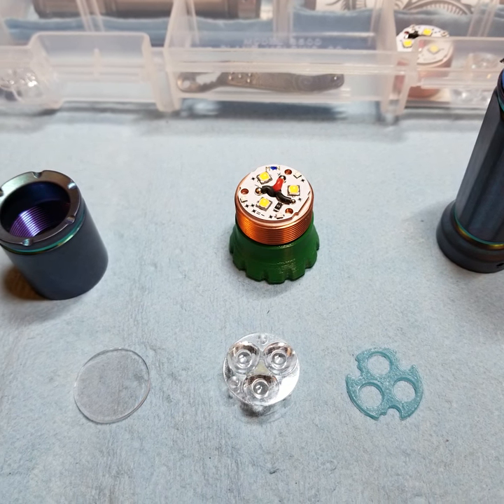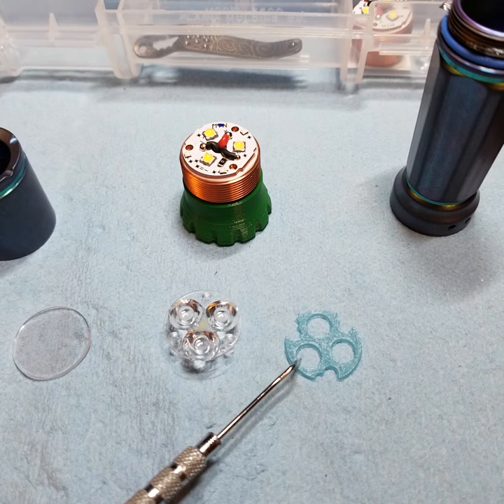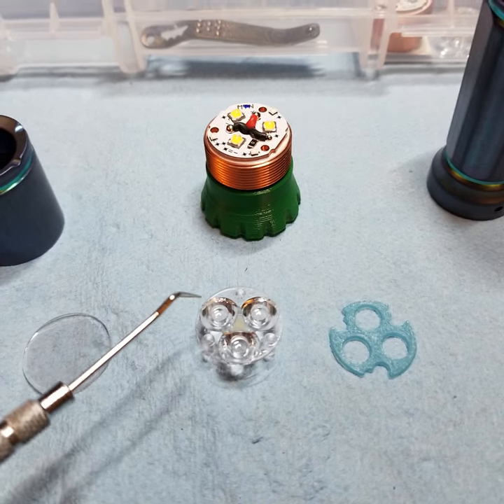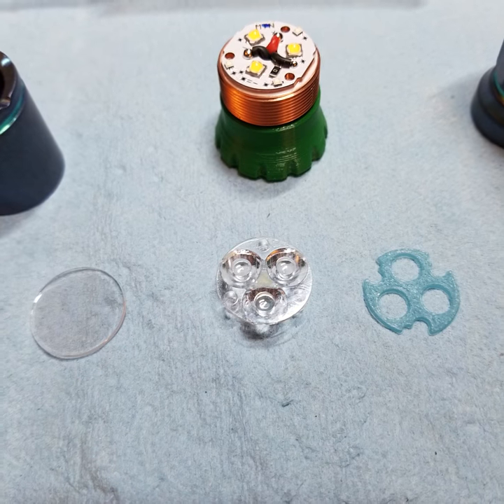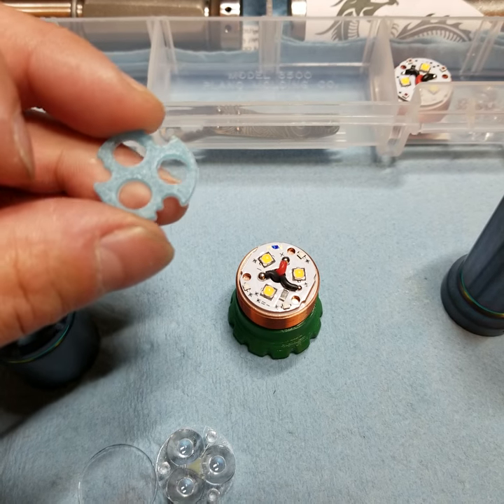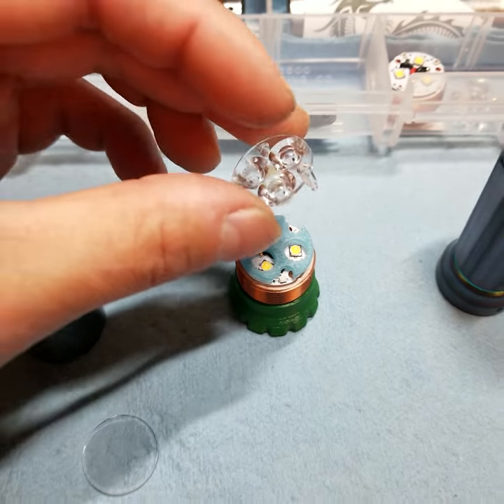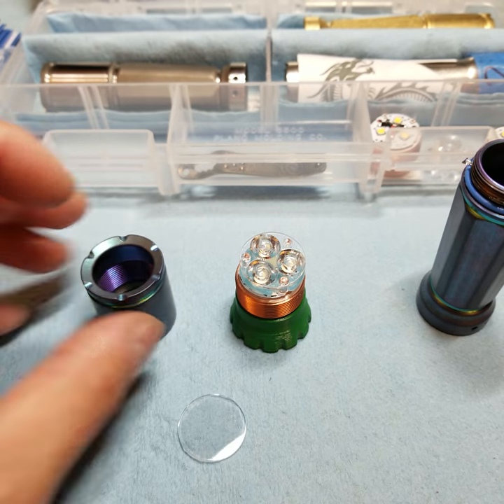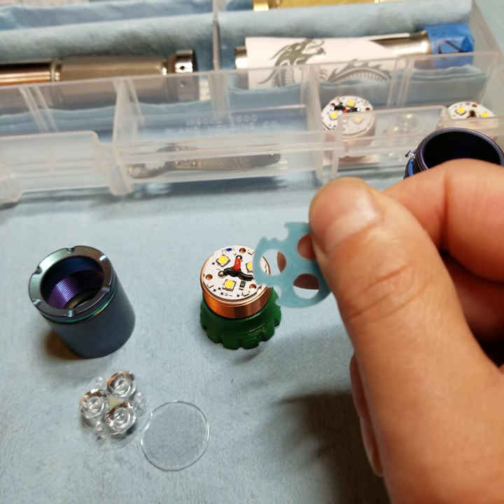Glow optic and glow gasket - Laulima Metal Craft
I wanted to take a couple minutes to explain the glow optic and glow gasket options we have on the Malihini and Todai flashlights.